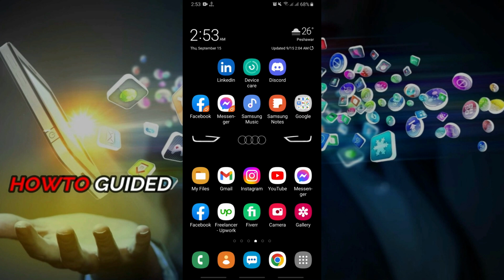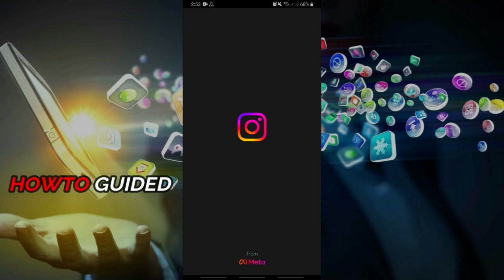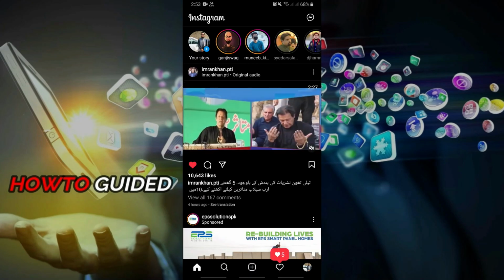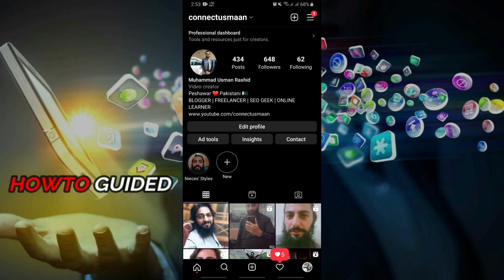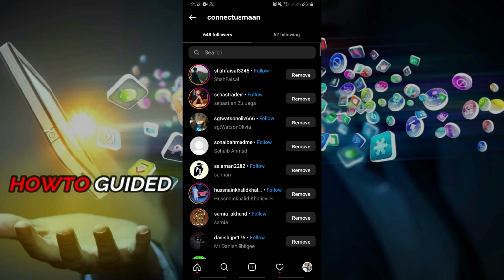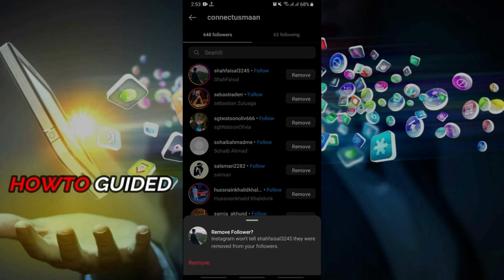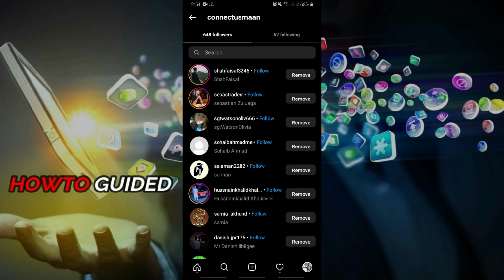HOW TO REMOVE ANY FOLLOWER FROM INSTAGRAM PROFILE